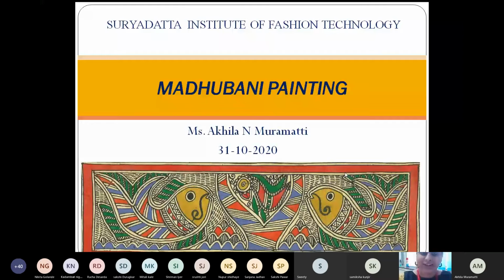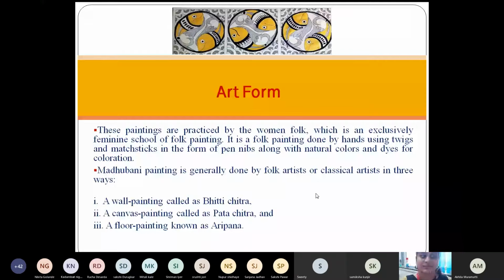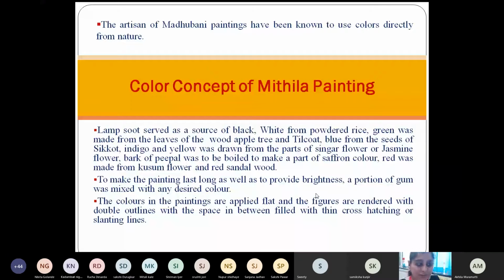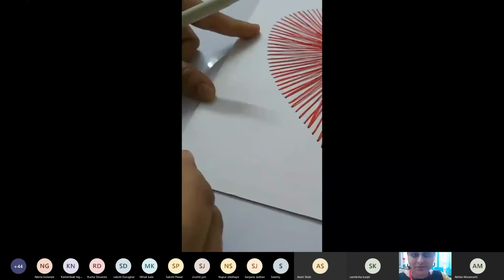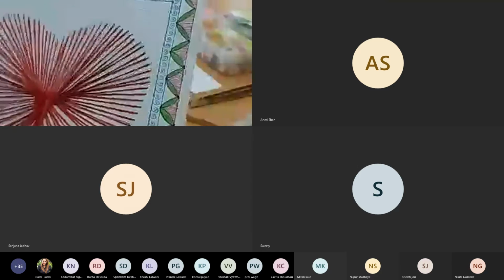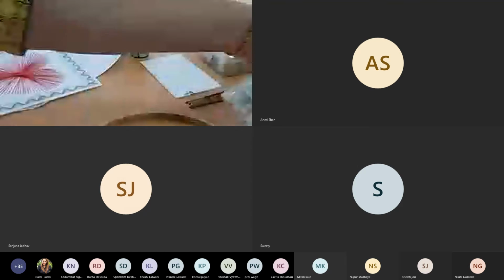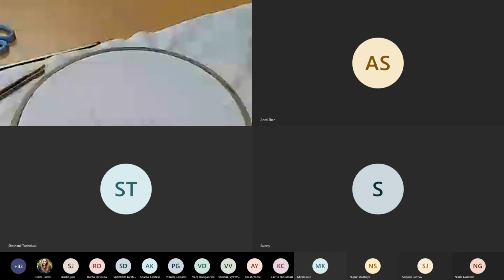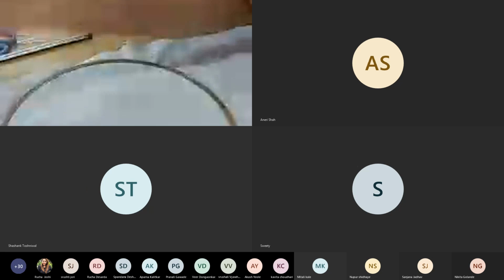Madhubani- Seasonal Greeting Cards | Inter-Disciplinary Session | SIFT | Suryadatta Group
The session highlights the importance of Indian Traditional Paintings and an approach to experimentation by blending creativity and art form together.